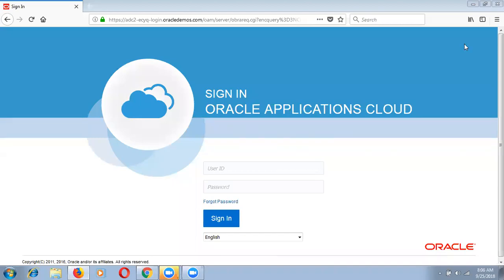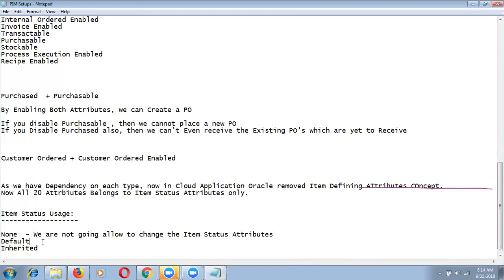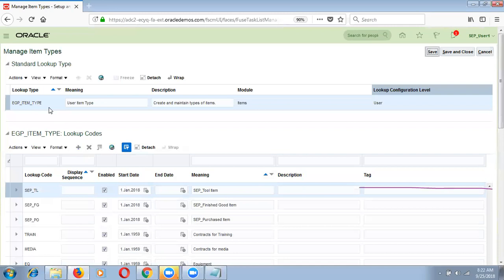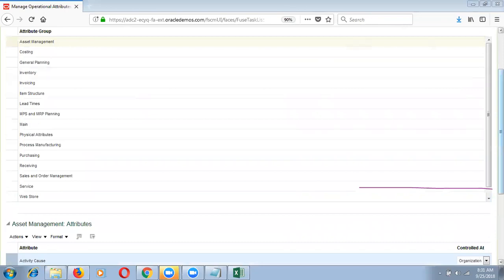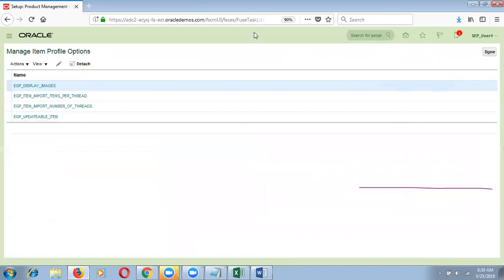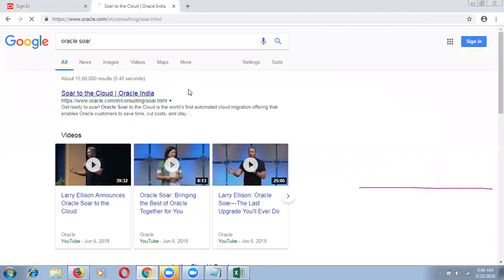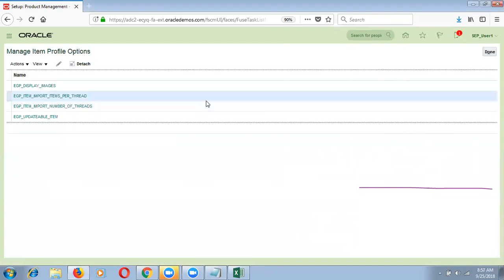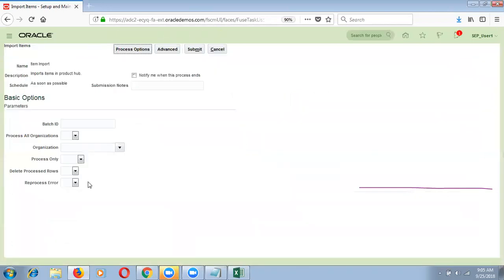Oracle Fusion Cloud Discussion on PIM Setups 2 (V13) Oracle Fusion Cloud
MRU Technologies
Sarath Kumar
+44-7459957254